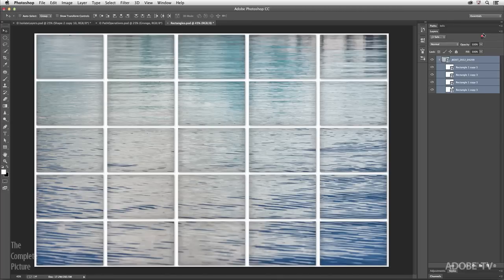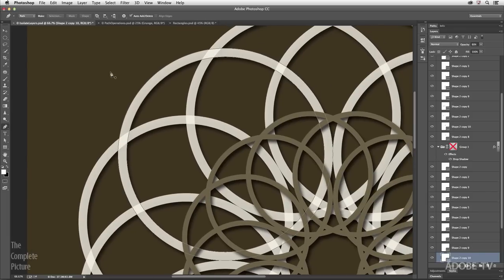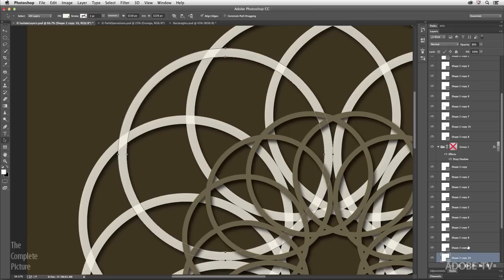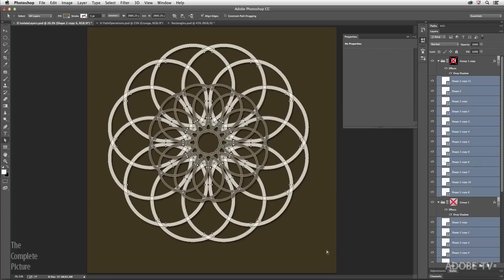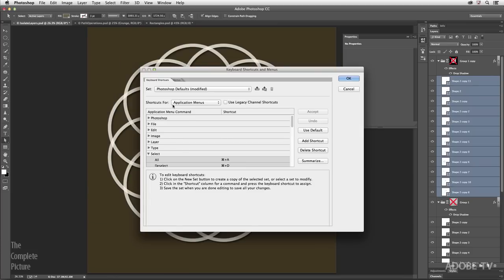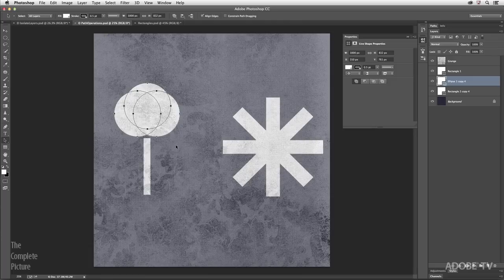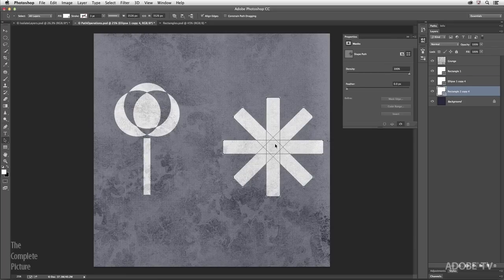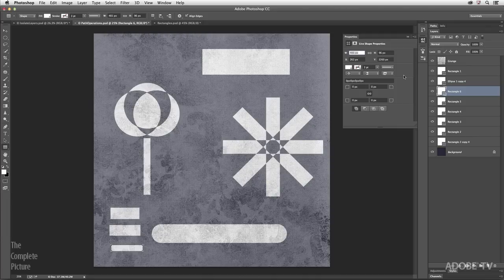Tips for Working With Vectors in Photoshop CC | Adobe Photoshop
In this episode of The Complete Picture, Julieanne demonstrates five of her favorite new and improved features for working with vectors. Discover path creation improvements, isolation mode, drag-selecting paths, path operation shortcuts, and more.